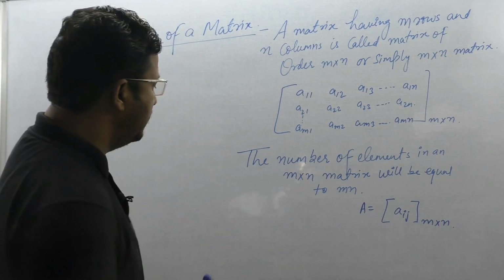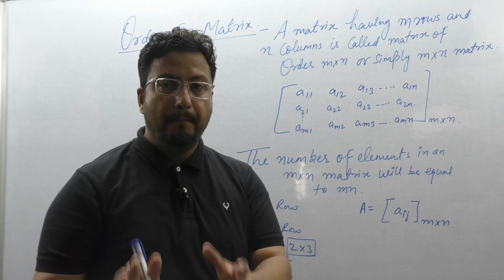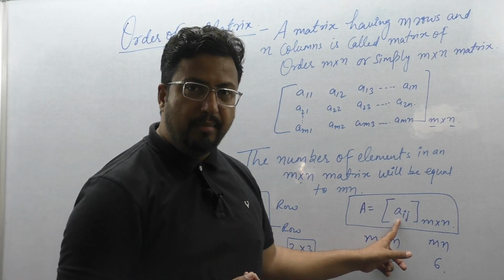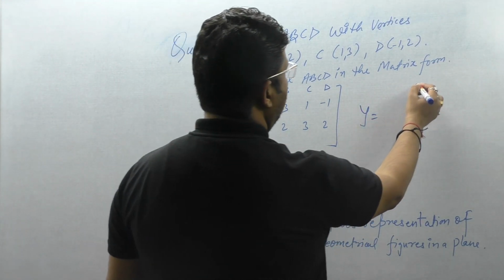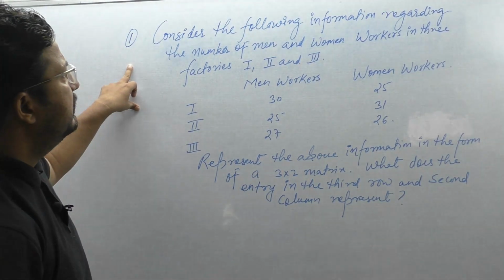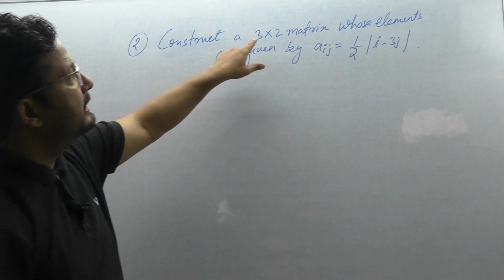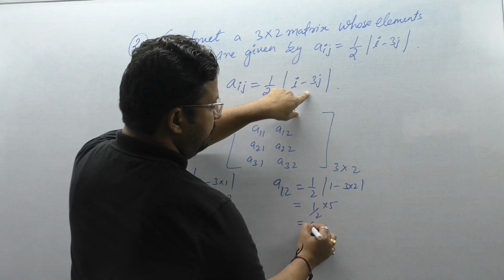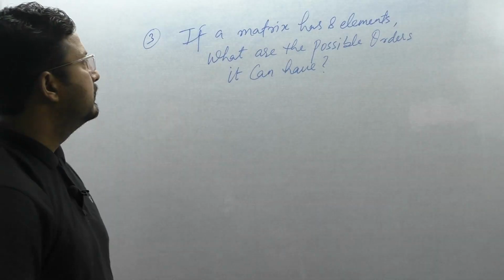Order of a Matrix|| Class 12|| Chapter -3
Here is another video for all my class 12 CBSE and ISC aspirants .In this video you will get to know order of Matrix and some questions based on it. so do practice .and stay tuned for more.